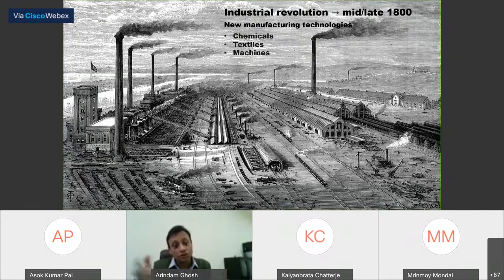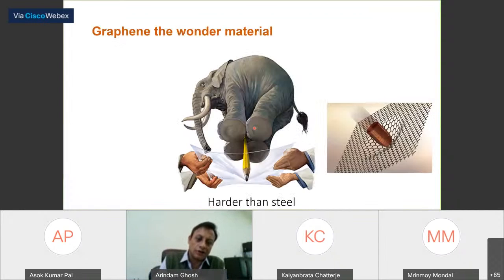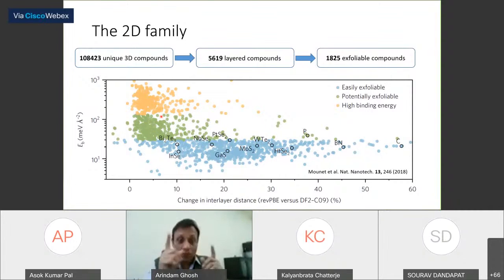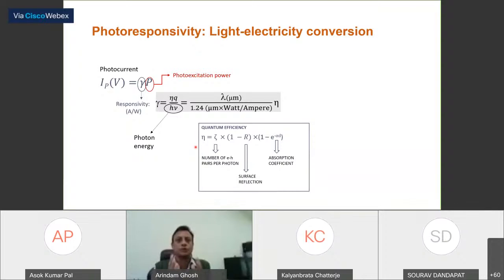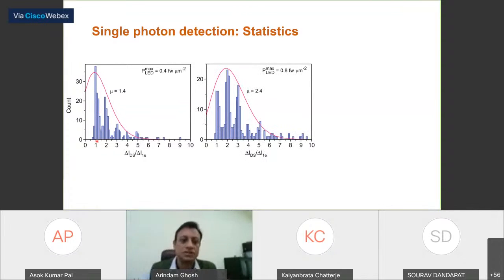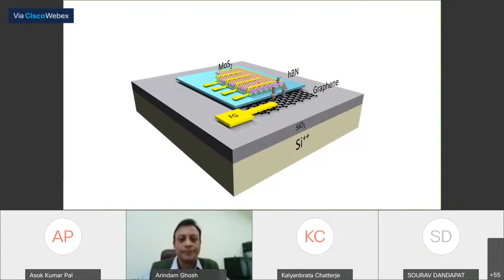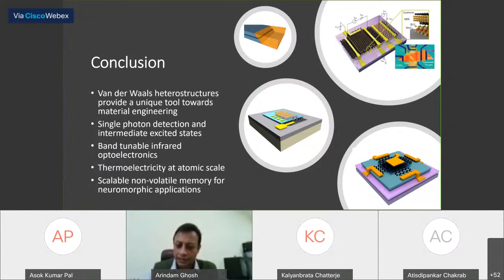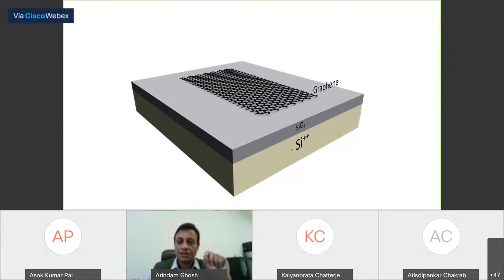One Day National webinar On Condensed Matter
Speakers:
Prof. Arindam Ghosh, Professor, Department of Physics, Indian Institute of Science, Bangalore (Infosys Awardee 2020 in Physical sciences)
Topic: Emerging Physics and Devices with Atomic Membranes